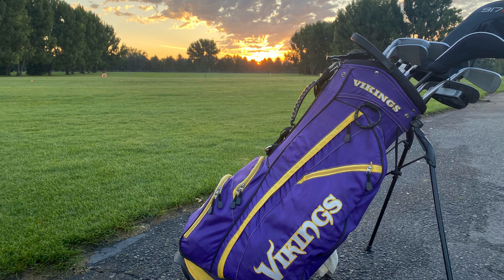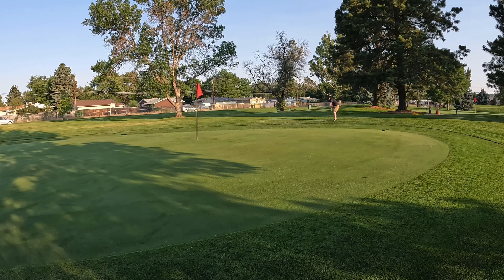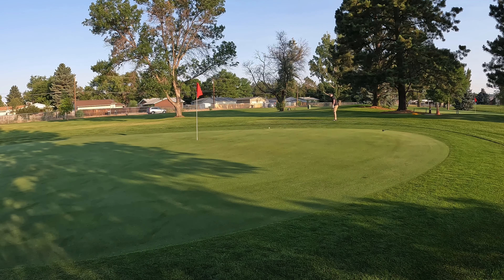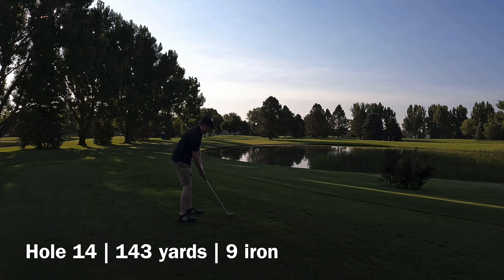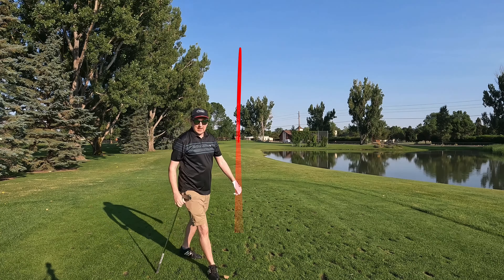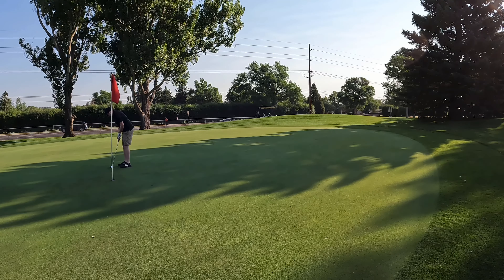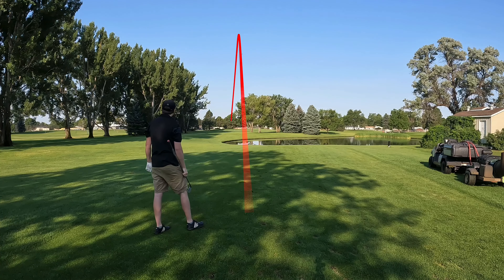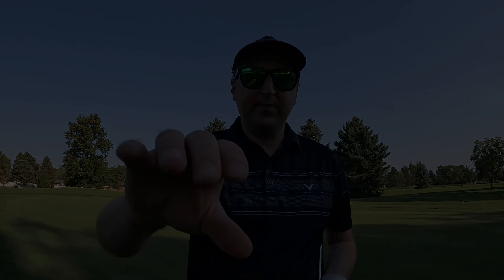SammyViking - Par Three Course - Video #1